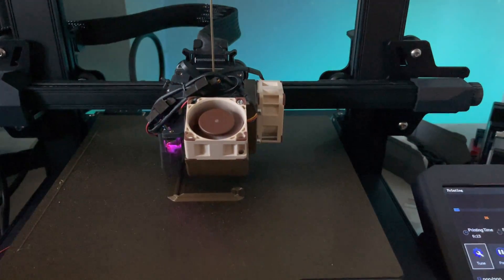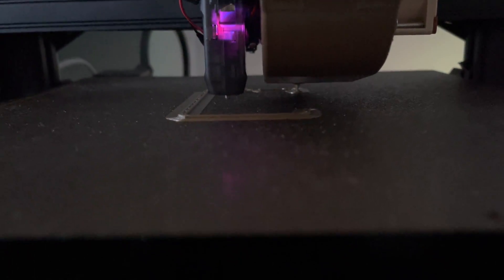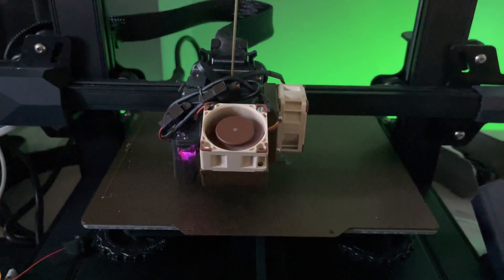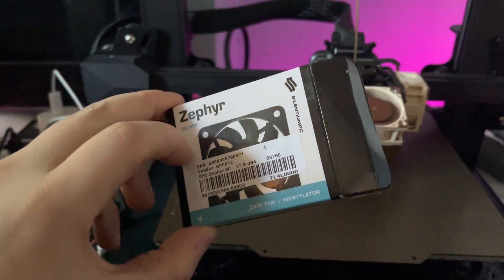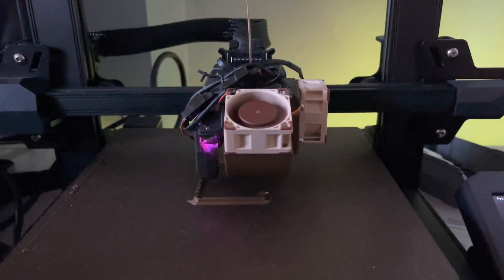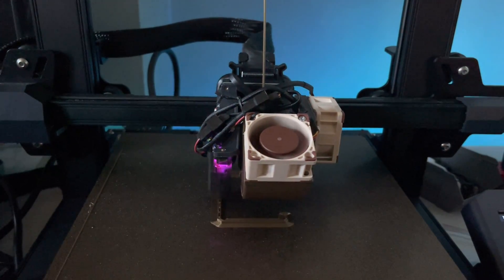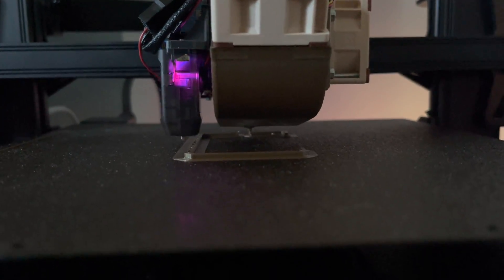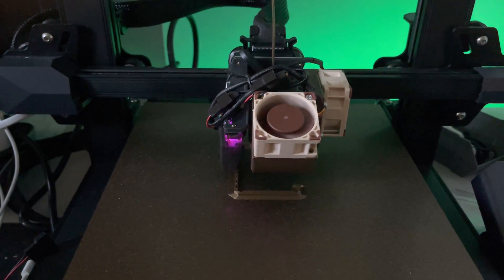Ender 3 S1 noctua fans in action : still Beta testing final product soon!!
Beta testing noctua fans on ender 3 s1
sprite extruder, Creality CR10 smart pro / ender 3 s1